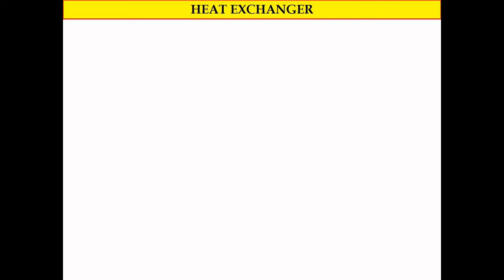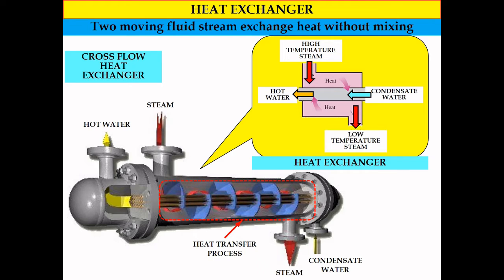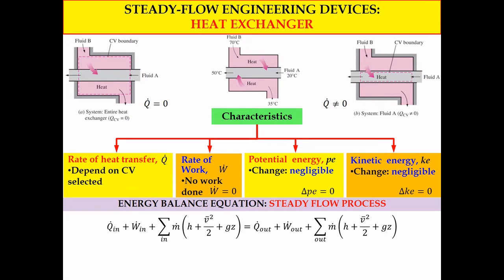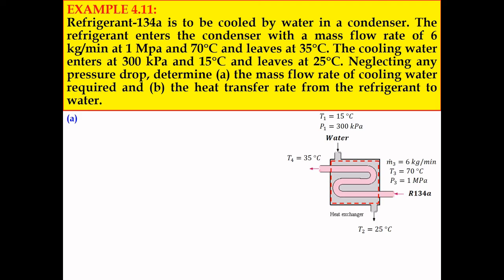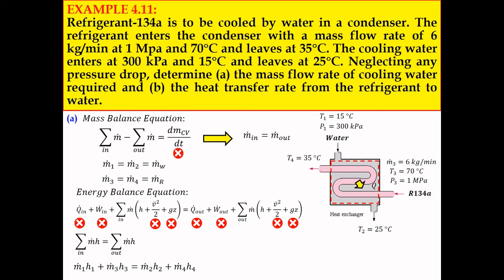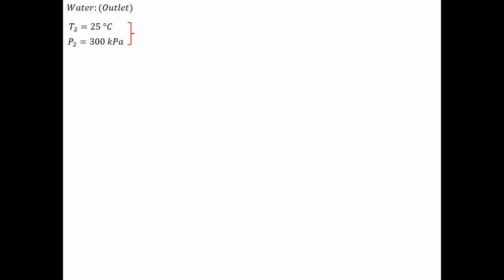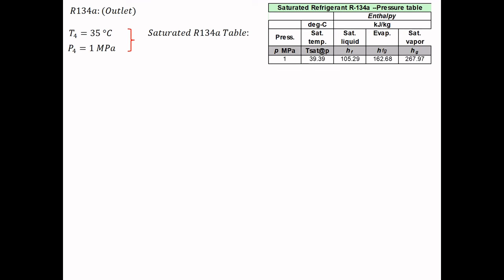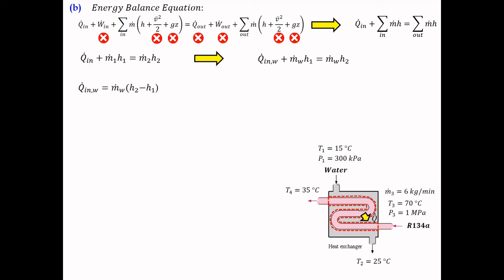THERMO 1 : CHAP 04 FIRST LAW-OPEN SYSTEM PART 8